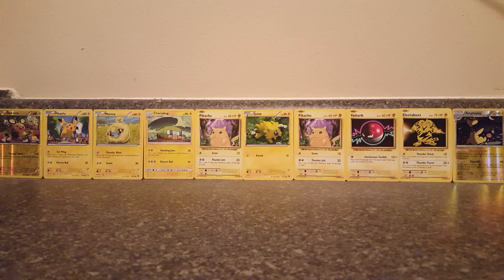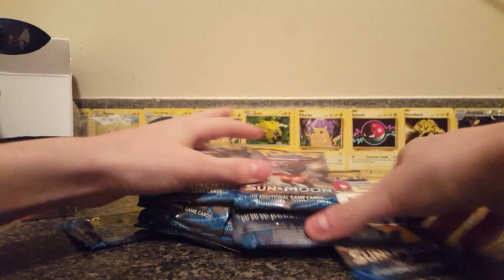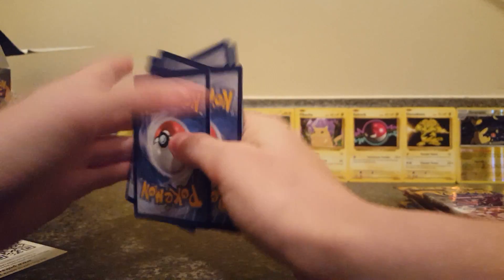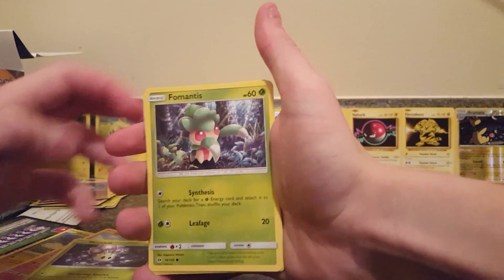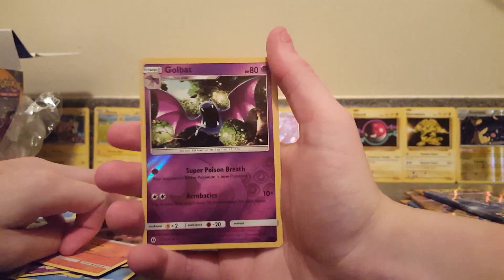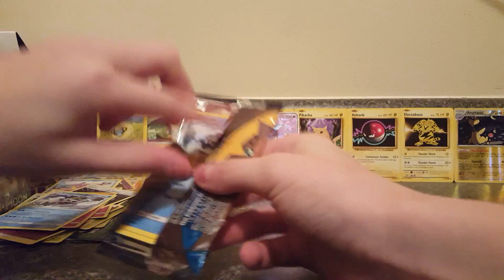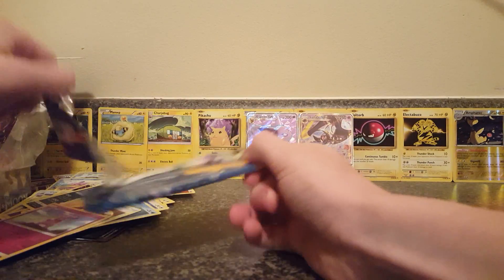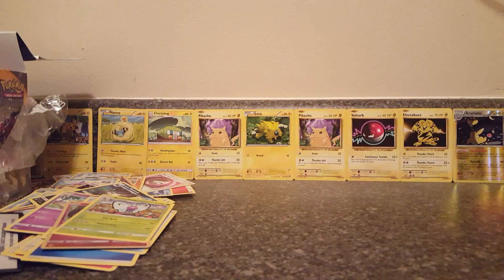Part 1 of a sun and moon booster box with code card giveaway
This is part 1 of a sun and moon booster box!